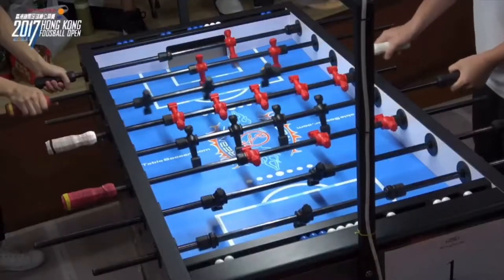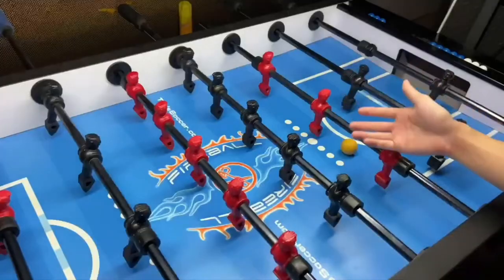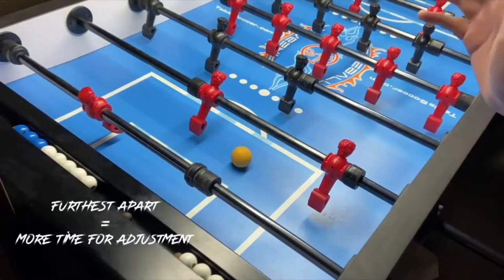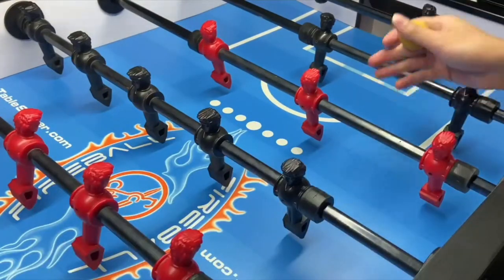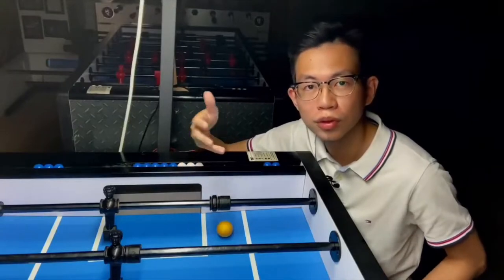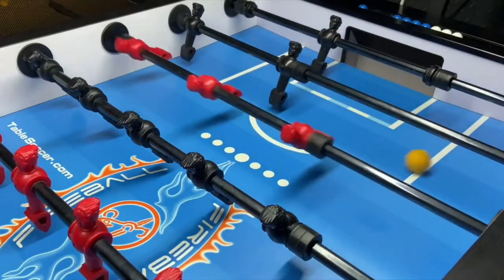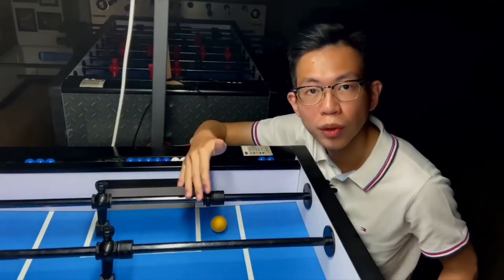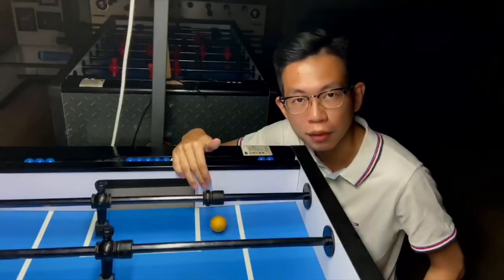FOOSBALL 101: CONTROL, OFFENSE, PASSING & DEFENSE (foosball beginner course)